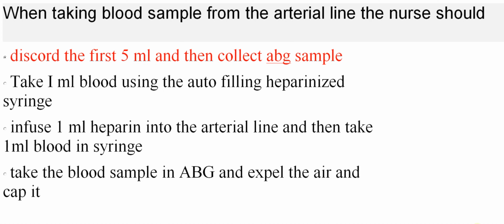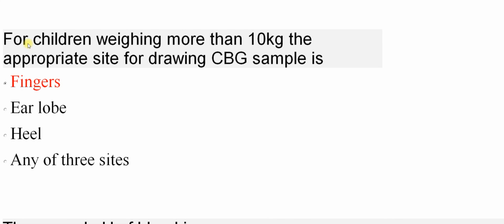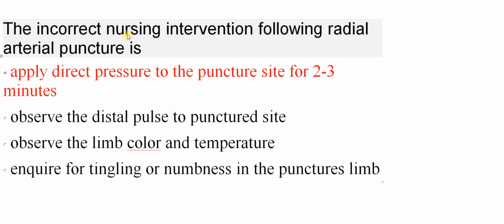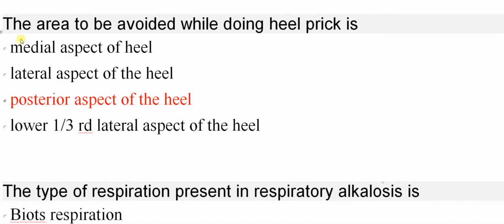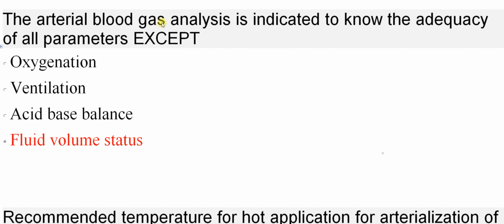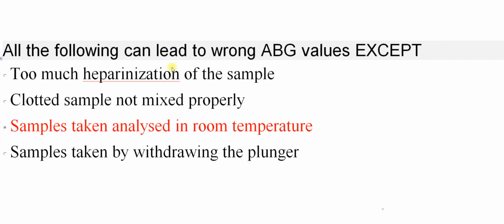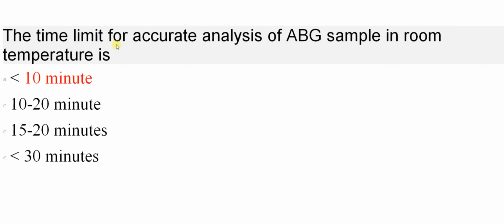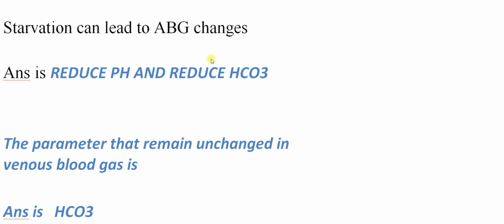INTERPRETATION OF ARTERIAL BLOOD GAS ANALYSIS/CAPILLARY BLOOD GAS ANALYSIS (ABG/CBG ANALYSIS)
CNE Credit Hours Questions and Answers, Registration, Renewal, ABG -CBG Analysis  , Staff Nurse exam preparations 2023, Staff Nurse exam papers, Staff Nurse Entrance Exam, Model Question Papers, AIIMS Question and Answers.@nursingpractice2K23